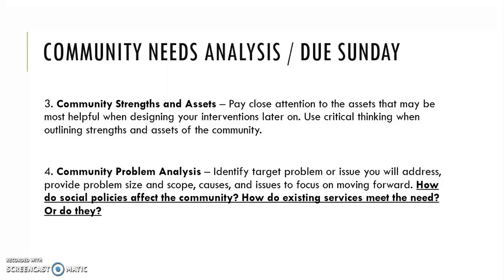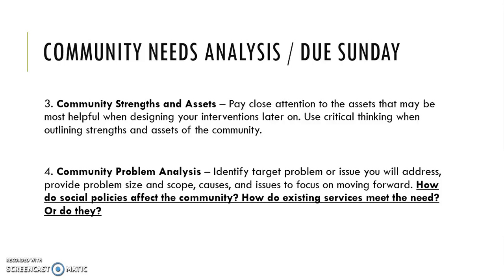Community Needs Analysis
This video reviews the expectations of Assignment #2, the first with your dyad partner, Community Needs Analysis.